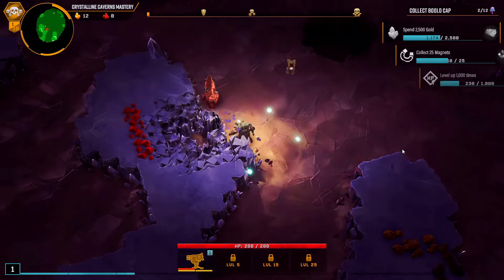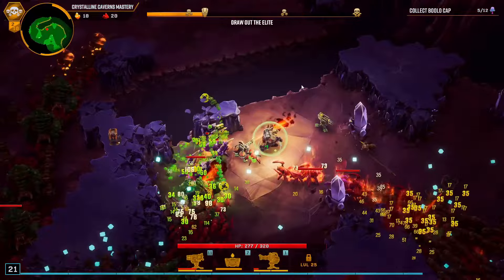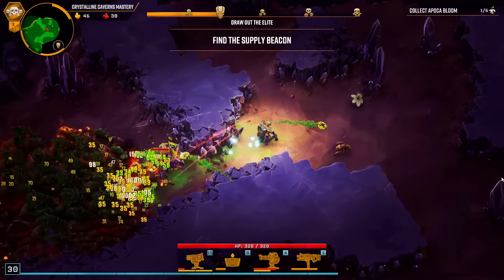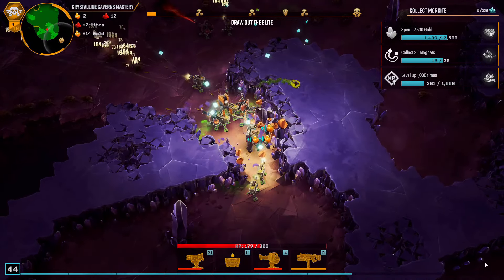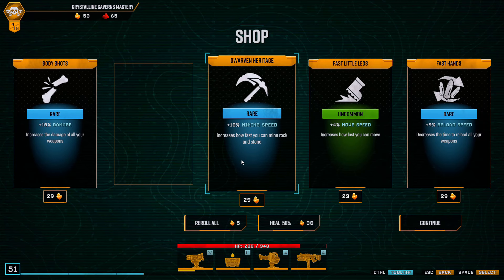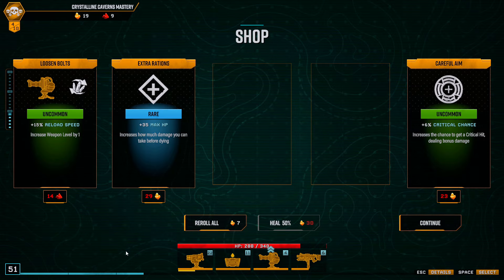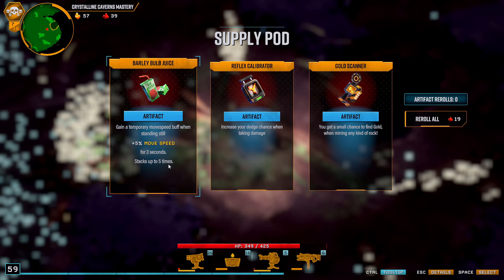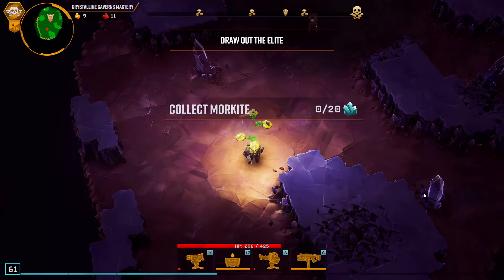Diving 10 Stages Deep on Hazard 5! Biome Mastery Run | Deep Rock Galactic: Survivor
Initial release on early access includes:

4 classes
40 weapons
20 enemy types
3 biomes